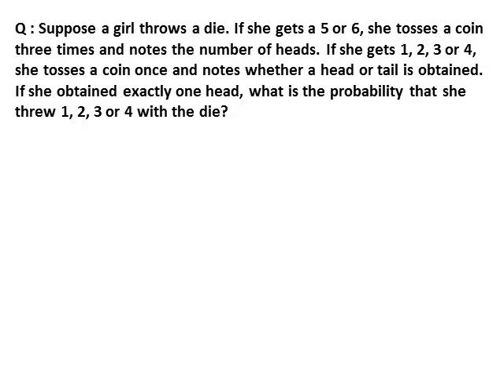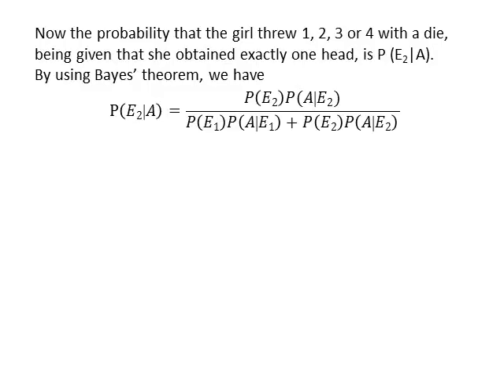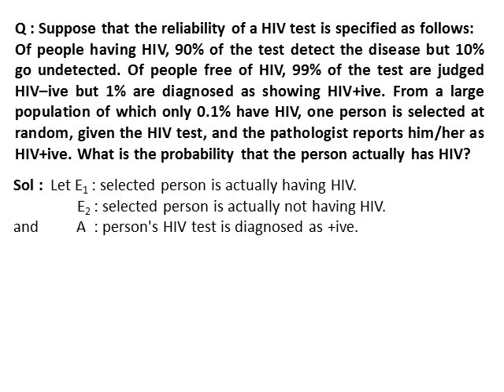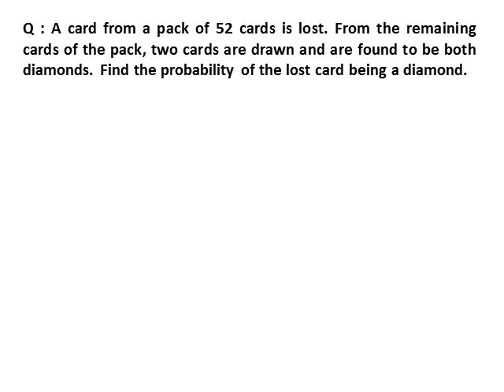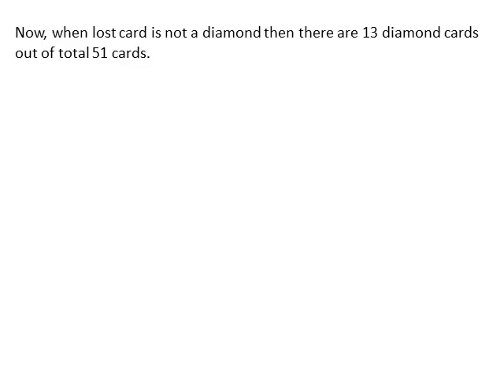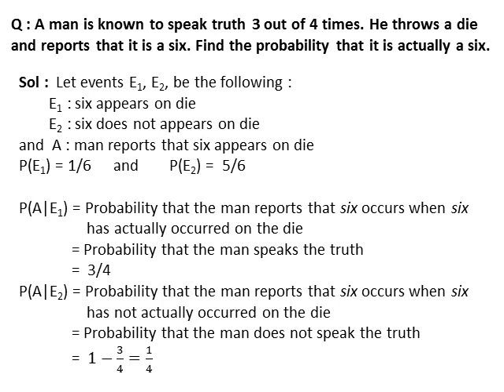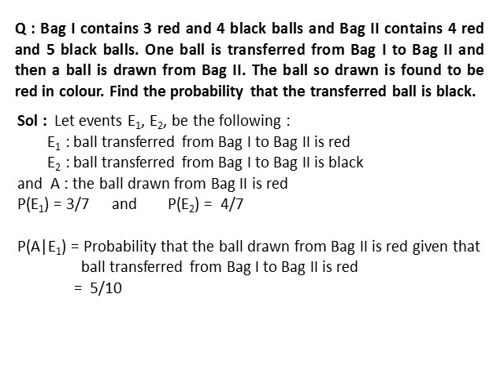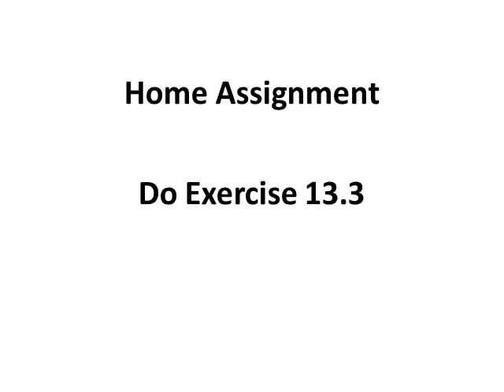Class 12th, Subject Maths, Chapter 13, Part 9